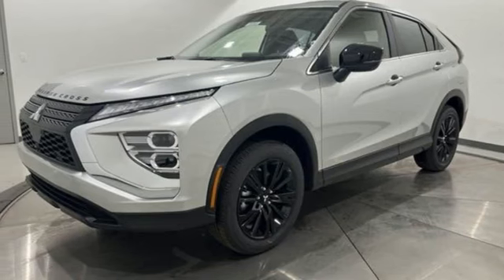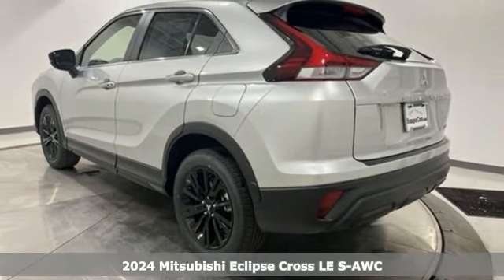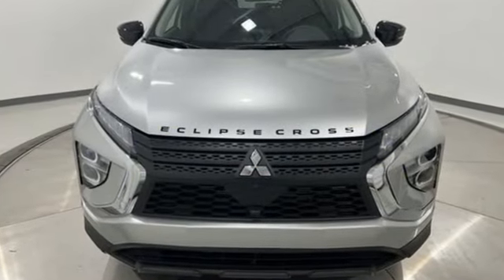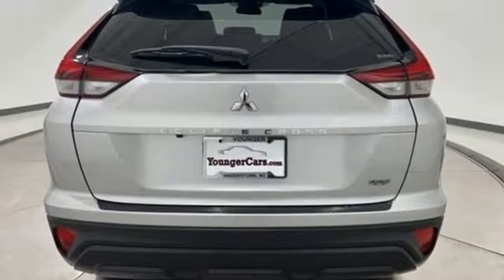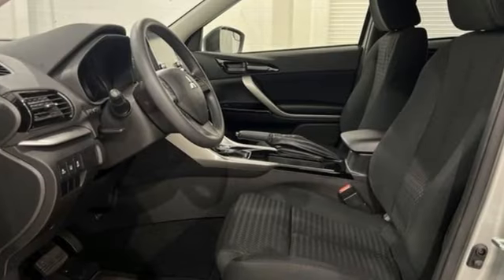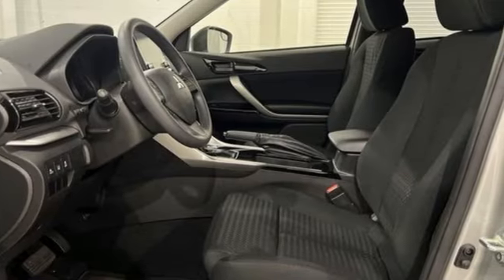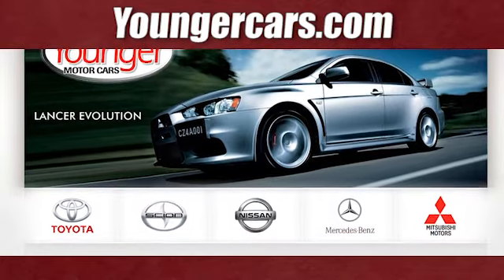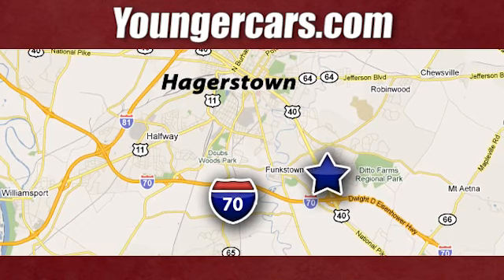New 2024 Mitsubishi Eclipse Cross Frederick MD Hagerstown, WV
Year: 2024
Make: Mitsubishi
Model: Eclipse Cross
Trim: LE
Engine: 1.5L 4-Cylinder DI Turbocharged DOHC
Transmission: CVT
Color: Silver
Interior: Black
Stock #: M3924800
VIN: JA4ATVAA7RZ031894
Recent Arrival! Priced below KBB Fair Purchase Price! Cargo Mat, Carpeted Floor Mats & Portfolio, Heated Front Bucket Seats, Touch Up Paint Pen, Welcome Package. 25/26 City/Highway MPGbrbrMitsubishi builds vehicles for spirited people looking for something different. Something unique. Something that stands out. With R&D as a driving force and a focus on electronic technology as our guiding light call and schedule a test drive today.brbrbrCheck out our customer reviews and see why your friends and neighbors choose Younger! Our New Vehicle Internet Sale Price includes rebates, incentives and dealer discounts. All customers may not qualify for all incentives. Sales tax, tags, fees and a $500 processing charge are additional. MSRP or Manufacturers Suggested Retail Price may or may not be the final selling price due to a number of factors. Please contact the dealership to determine all final sales prices. To provide you with the best upfront pricing, ePrices are valid on in stock units only. Internet Sale Prices (ePrices) are valid based on manufacturer incentive program time periods. We make every effort to provide accurate information; please verify options and price before purchasing. All prices, specifications, and availability are subject to change without notice. All financing is subject to approved credit. Pictures may be for illustrative purposes only; offers not valid on prior sales. Please contact Younger for details and availability.

Be One!

Address:
1945 Dual Highway